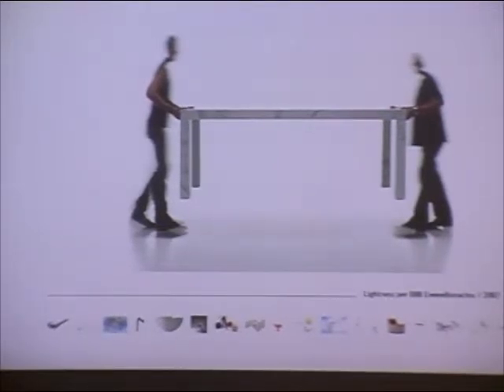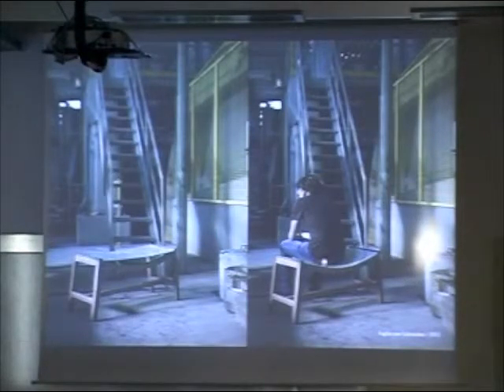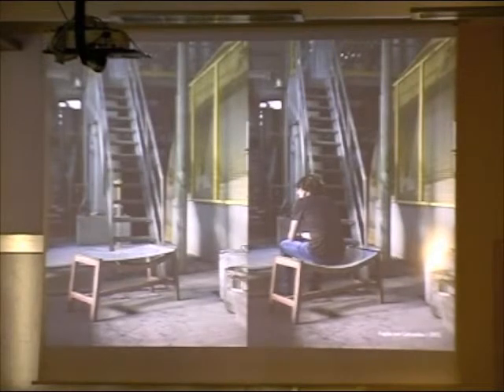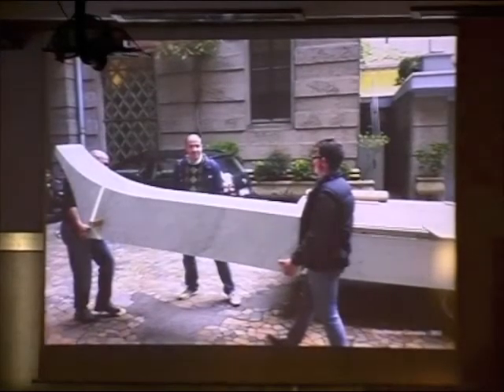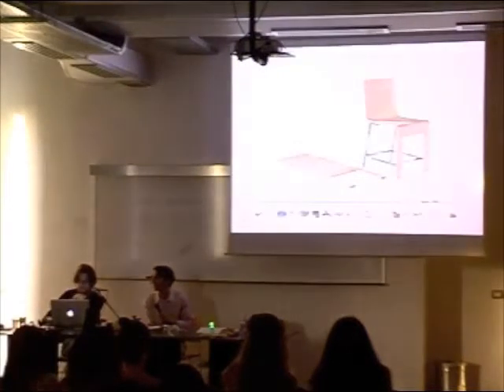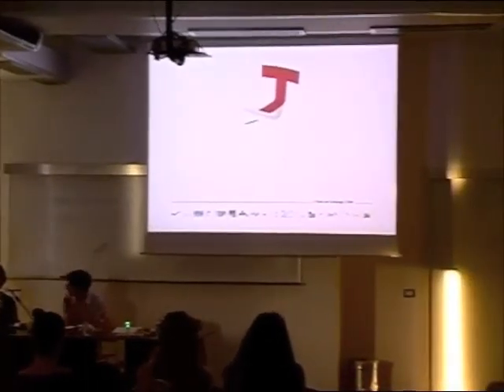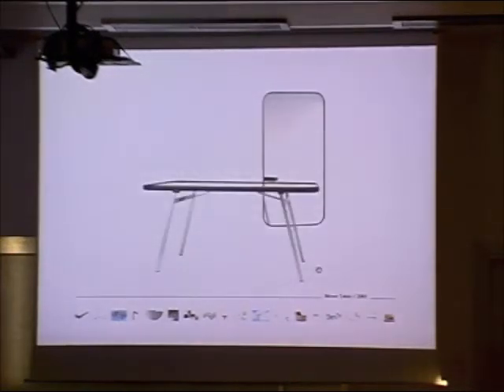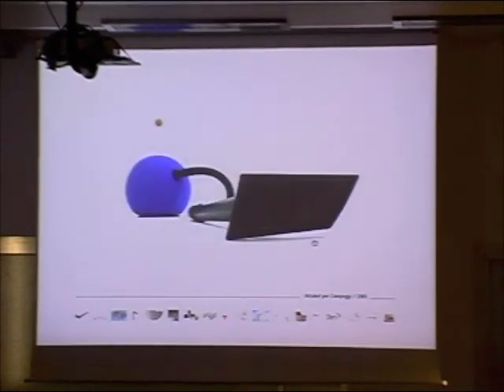SPD DesignTalks2012 LorenzoDamiani 06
Design Talks at Scuola Politecnica di Design SPD, Milan, Italy

Thursday, 14 June  2012, 18.30 p.m.

A meeting with Lorenzo Damiani and the special participation of Giovanna Castiglioni, founder of the Achille Castiglioni Studio Museum.
Lorenzo Damiani is one of the most experimental voices of the Italian scene today, still linked to an industrial and user centered idea of design.
His personal research, not not necessarily giving rise to commercial products, is also a fundamental part of his work as a a result of a genuine curiosity towards materials and processes and of a taste for the unexpected.
Damiani has worked with many companies, has participated in various competitions and has been awarded with many important prizes including the prestigious Compasso d'Oro and the Good DesignAward.